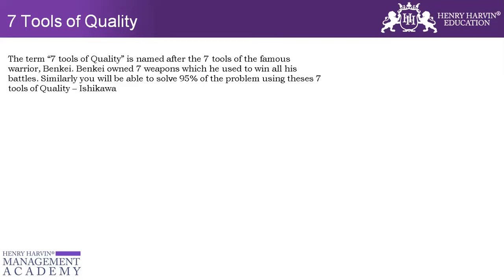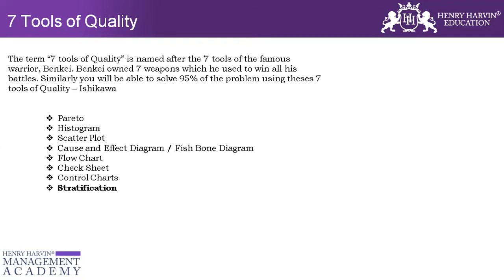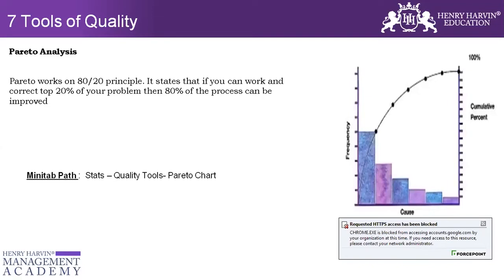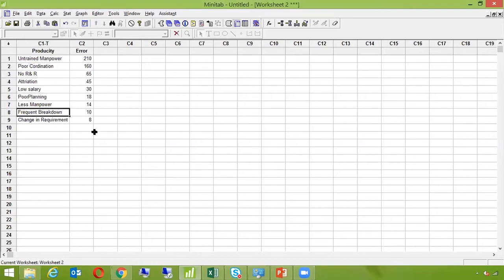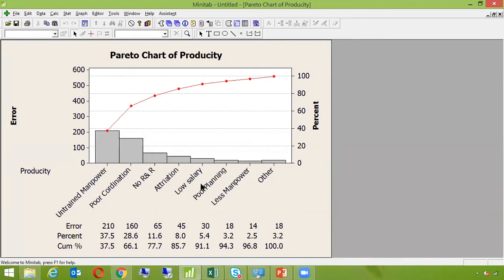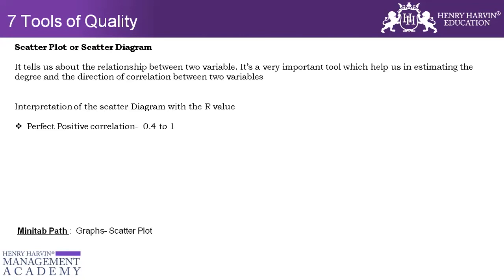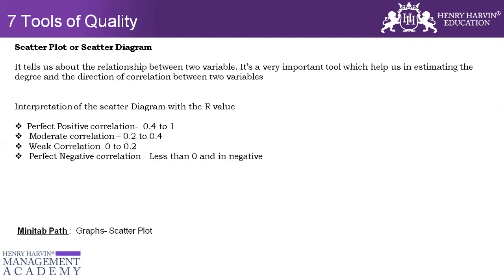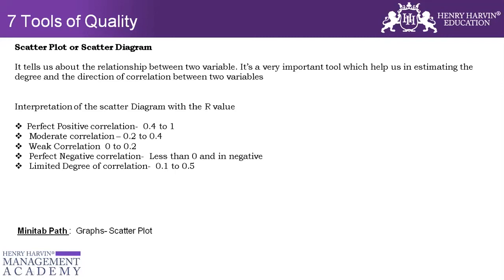7 Tools Of Quality (Part-1) | Best Lean Six Sigma Black Belt Tutorial For Beginners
This Henry Harvin video on “7 Tools Of Quality”   is a complete 7 Tools Of Quality tutorial for beginners who want to learn 7 Tools Of Quality.
These tools which consisted of simple graphical and statistical techniques were helpful in solving critical quality-related issues. These tools were often referred to as Seven Basics Tools of Quality because these tools could be implemented by any person with very basic training in statistics and were simple to apply to solve quality-related complex issues.
So, if you want to learn 7 Tools Of Quality go with Henry Harvin.

Key Features:

✅  Recognised Certification
✅  Integrated Curriculum
✅  Become Eligible for jobs demanding a Six Sigma background.